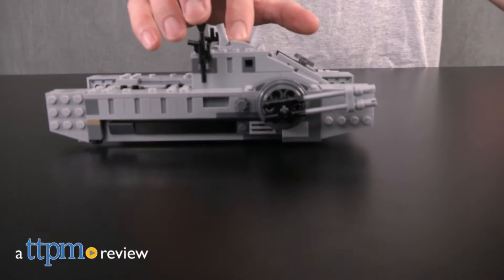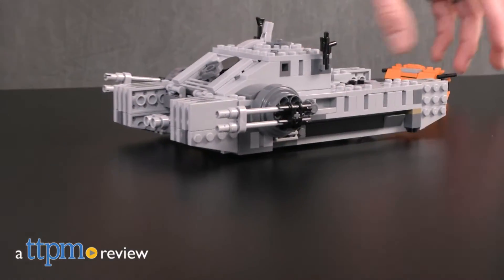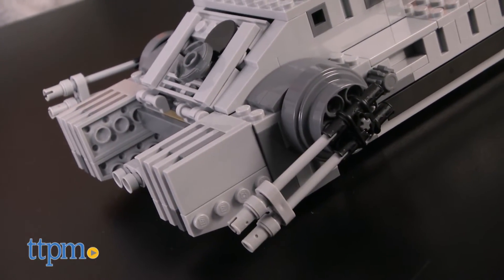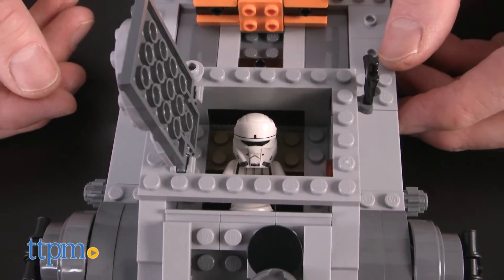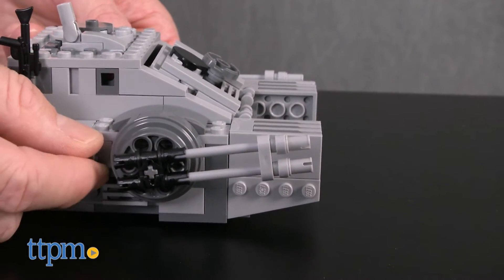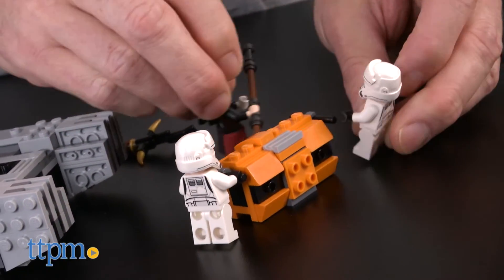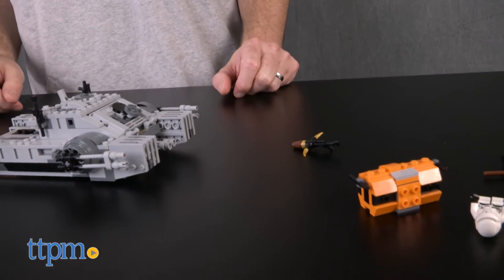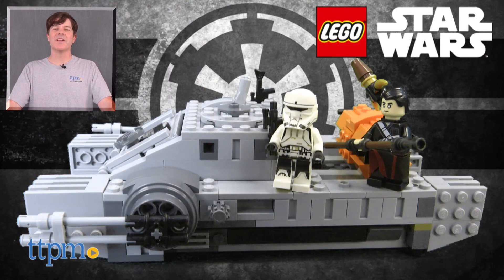LEGO Star Wars Imperial Assault Hovertank from LEGO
LEGO STAR WARS IMPERIAL ASSAULT HOVERTANK REVIEW! from TTPM. LEGO 75153. A 385-piece set that builds the Empire’s floating assault tank from the movie, Rogue One: A Star Wars Story. Comes with three LEGO Star Wars minifigures, including two Imperial Hovertank Pilots, and the Rebel Alliance warrior, Chirrut Imwe. See the completed tank and minifigures in the TTPM full video review! For full review and shopping info

Product Info: The LEGO Star Wars: Imperial Assault Hovertank, from LEGO, is a 385-piece set, LEGO item number 75152, that builds the ground assault vehicle used by the Imperial forces, in the movie, Rogue One: A Star Wars Story. The set comes with three LEGO Star Wars minifigures, including two Imperial Hovertank Pilots, and the Rebel Alliance warrior, Chirrut Imwe.